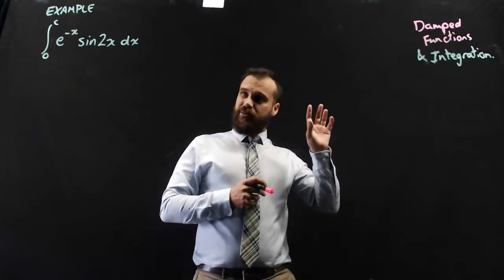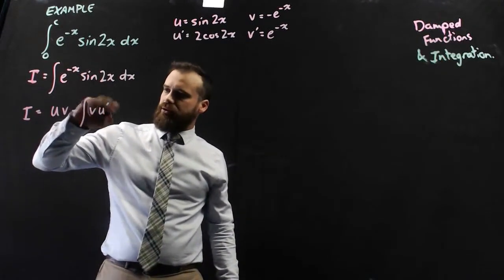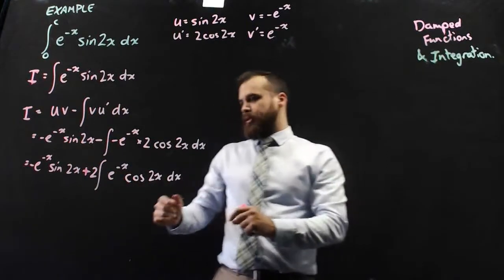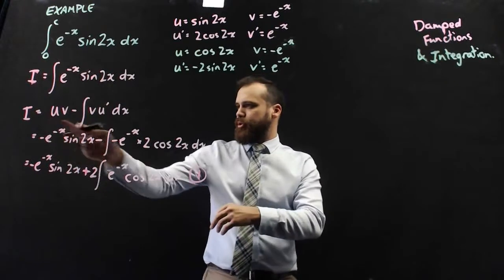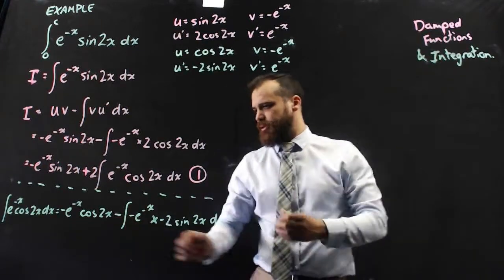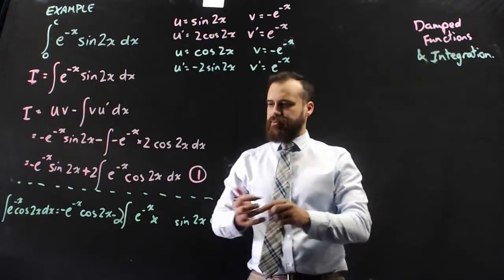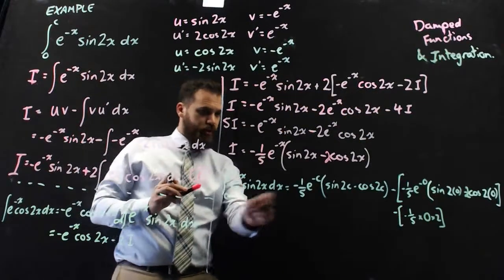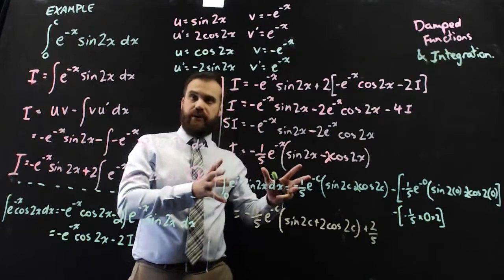Damped functions and Integration